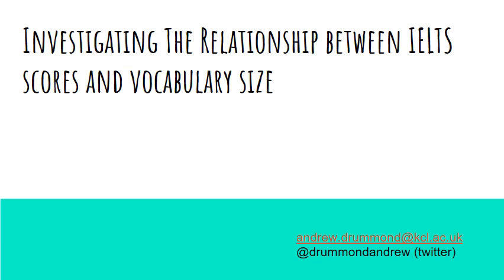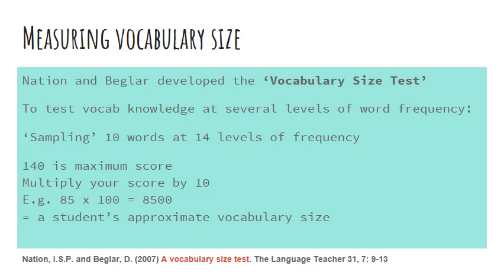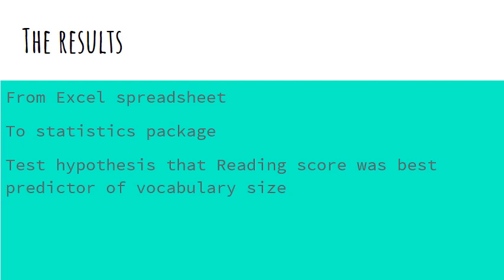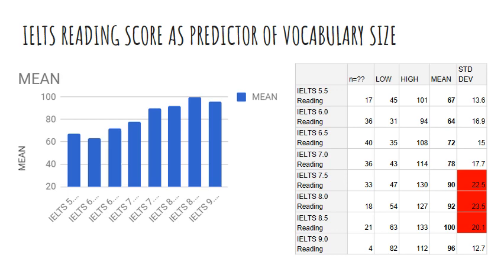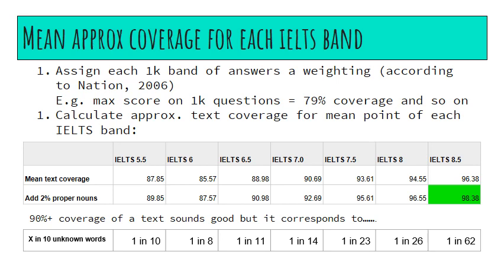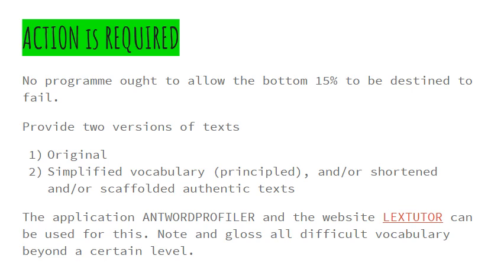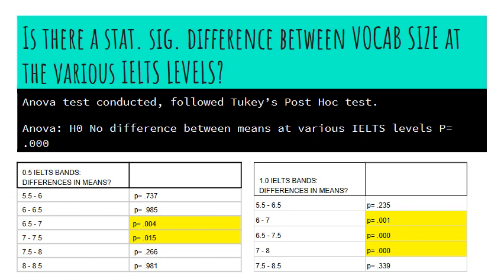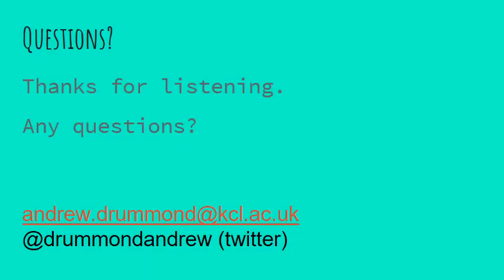Investigating the relationship between IELTS scores and vocabulary size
IELTS scores are treated as proxies for language ability and are key to university entrance for international students coming to the UK. Can it be assumed, though, that a student with a particular IELTS score is able to read University-level texts? How wide is the range of vocabulary knowledge represented by a sample of students at each point on the IELTS score scale?